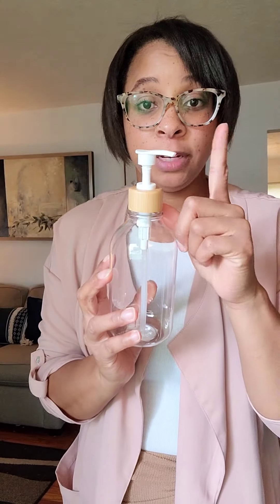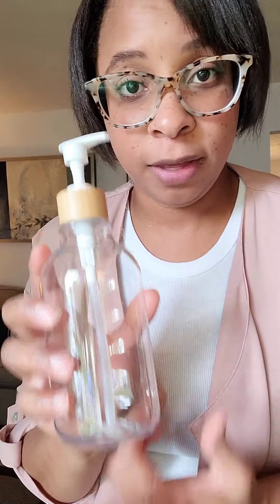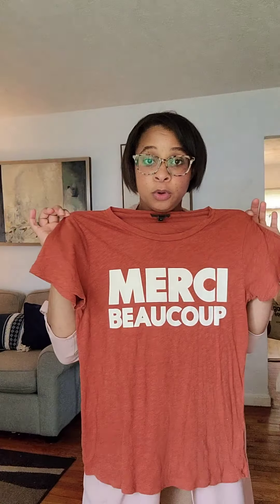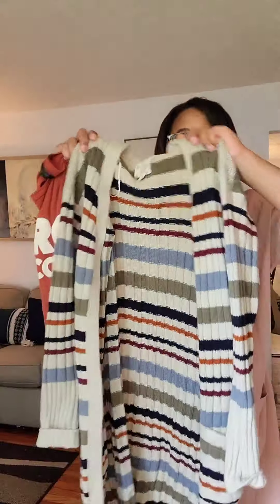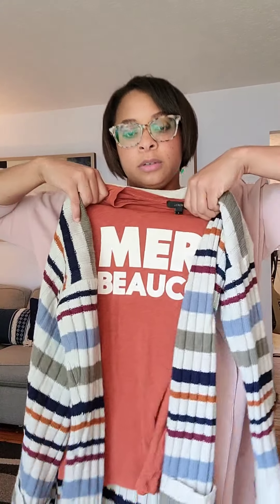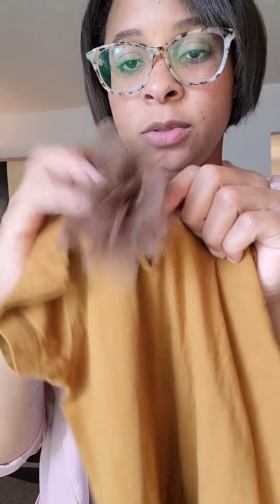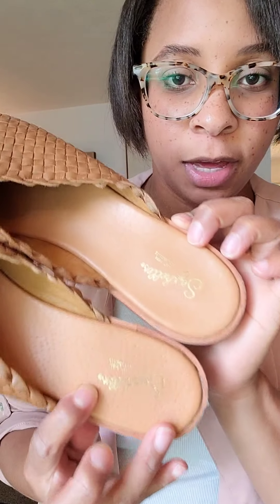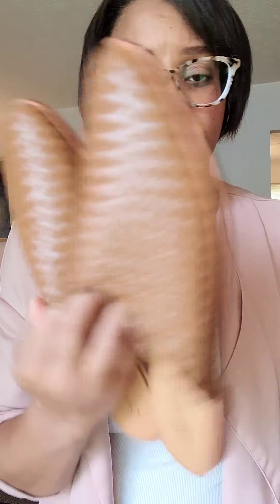Cozy Fall thrift haul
Hey guys!!! Long time no see. I'm trying my best to get back into posting regularly on Youtube again. So please let me know what you want to see and how much content I should post. I  hope you enjoy this quick little goodwill haul. I've gotten mixed feedback on here over the past year, and with increased negativity around my thrifting content, I've taken time away.